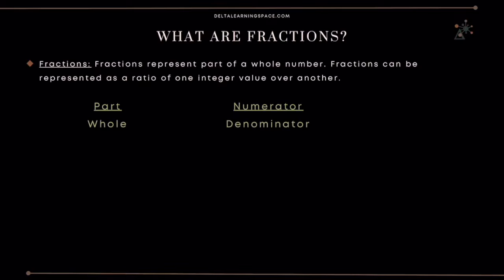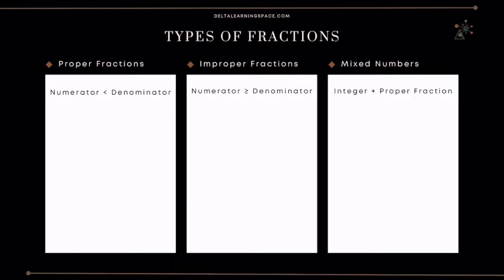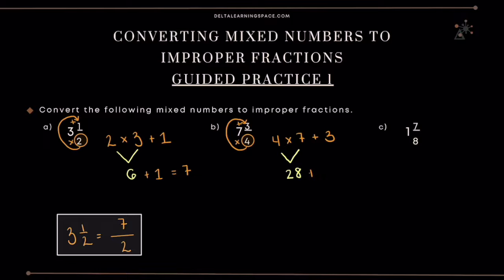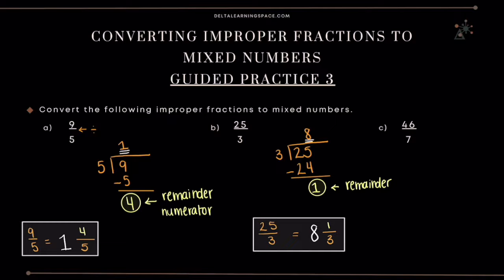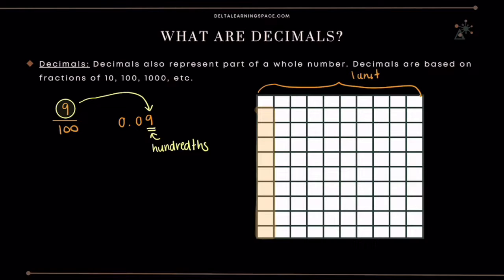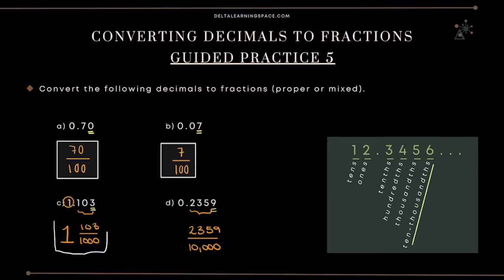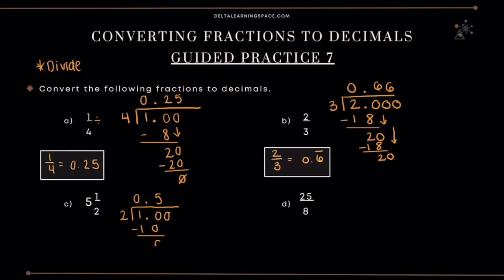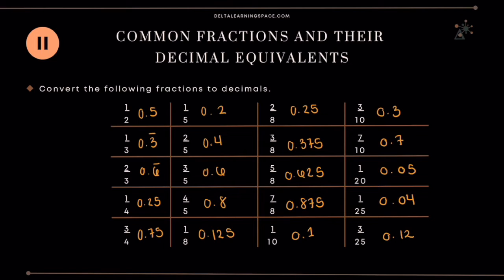Fractions and Decimals Revision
Join us in this educational video as we dive into the realm of fractions and decimals, offering a comprehensive revision to strengthen your mathematical skills. We will explore the fundamental concepts of fractions and decimals, examining their definitions, properties, and how they relate to each other. Additionally, we'll guide you through the process of converting between fractions and decimals. Enhance your understanding of these essential mathematical elements and boost your confidence in handling mathematical computations with ease. Tune in and sharpen your knowledge of fractions and decimals in this engaging and informative tutorial!